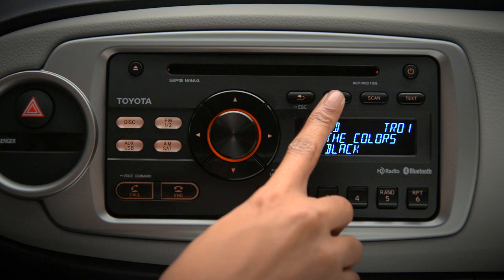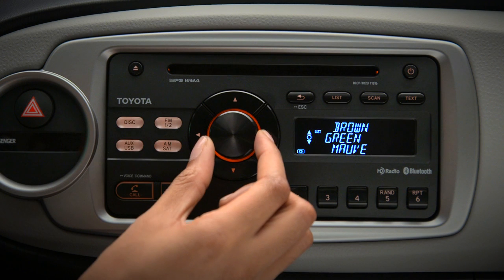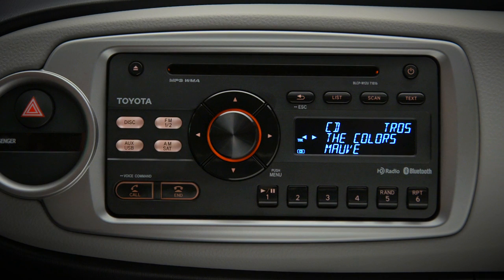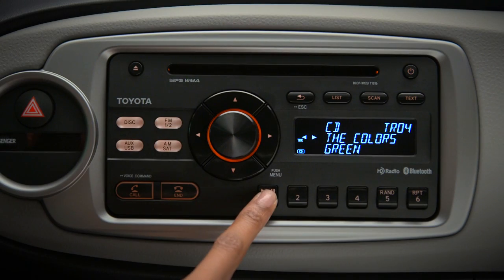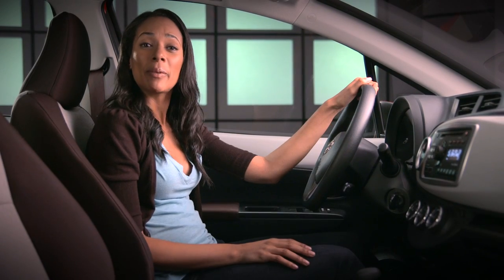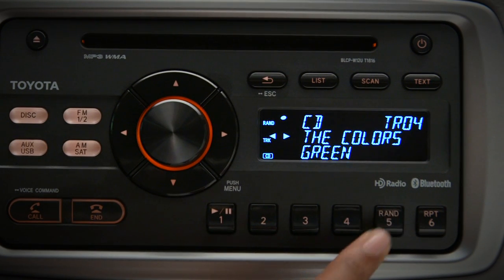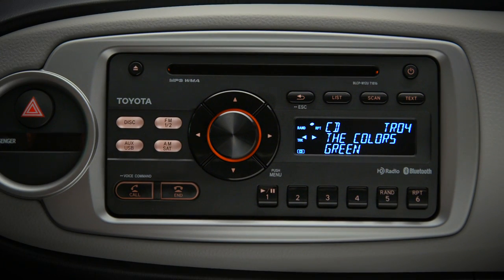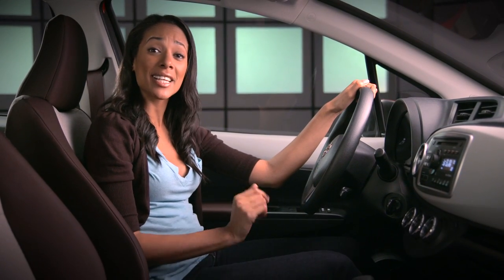2012 Yaris How-To: Loading/Playing a CD | Toyota